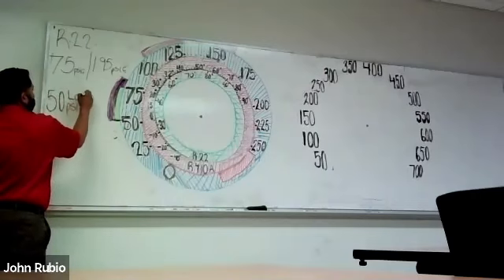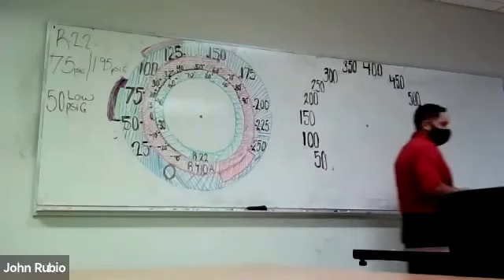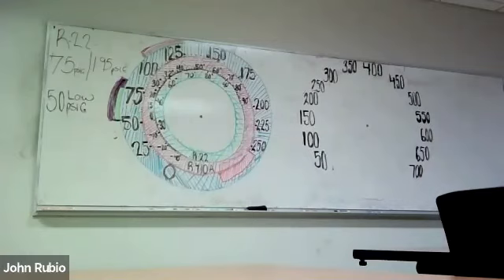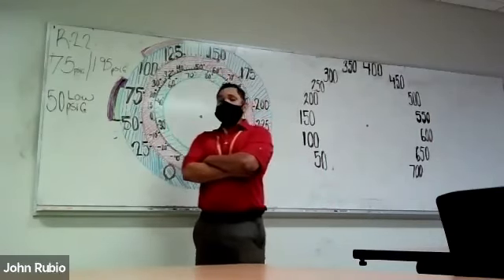Basic gauge pressures/ is your system really low on refrigerant -Circa 2021